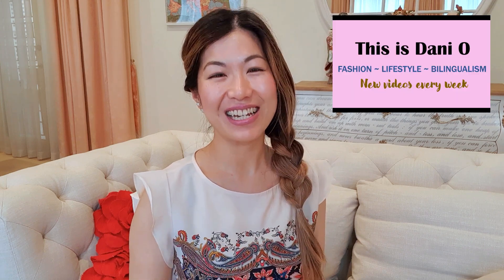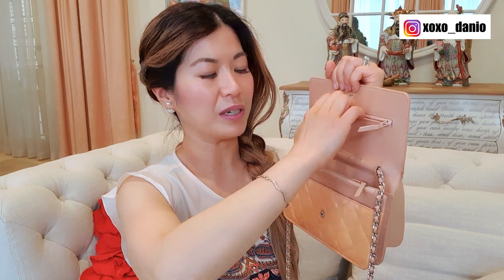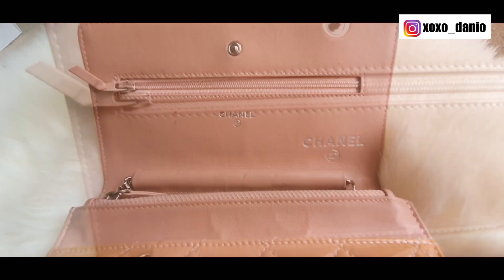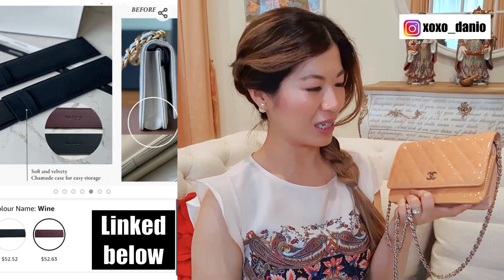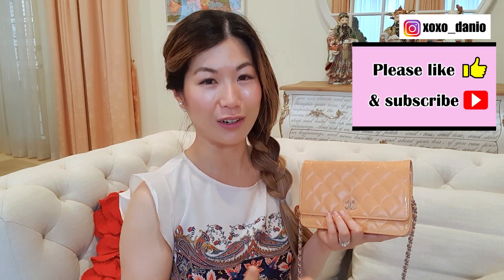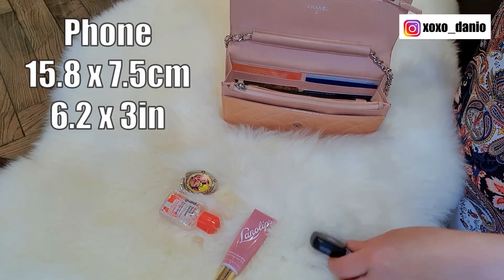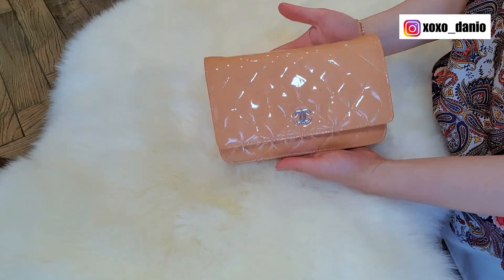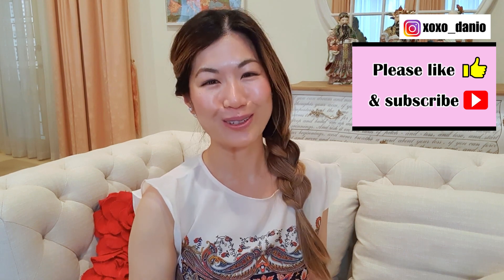Preloved Chanel patent WOC review | Chanel Wallet-on-chain | Pros, Cons, what fits, dimensions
Hey Luxury Lovers,

In this video, I do a thorough review of my Chanel WOC.

00:00 Introduction
00:14 Chanel date code
00:31 Price of Chanel WOC
00:36 Tour of Chanel WOC and condition
02:50 Dimensions of Chanel WOC
03:08 Mod shots and ways to wear Chanel WOC
04:30 What fits
06:31 Storytime

Chanel WOC bag base expander
From ebay
From amazon

Xoxo,
Dani O